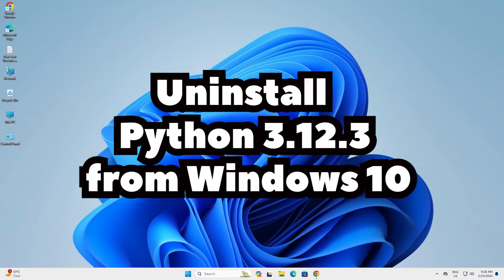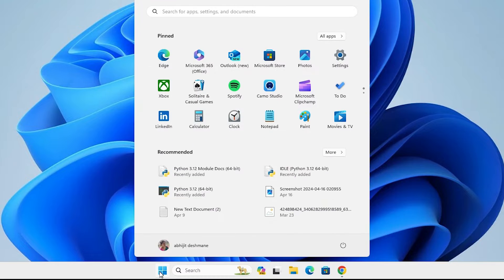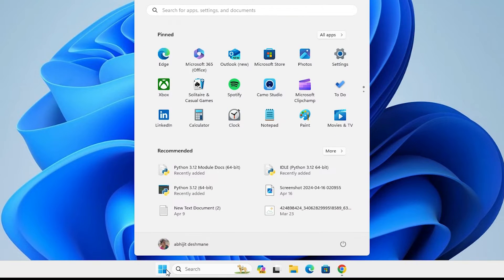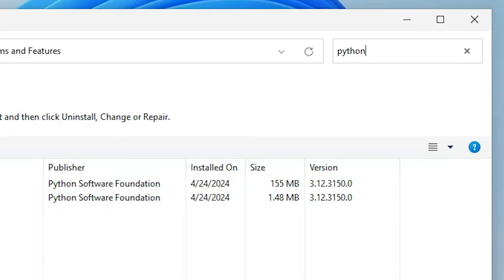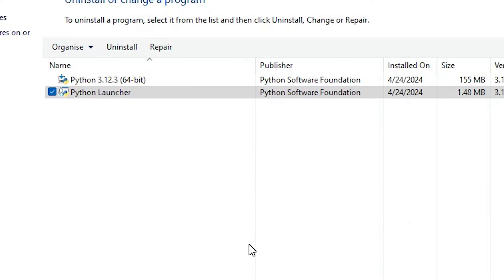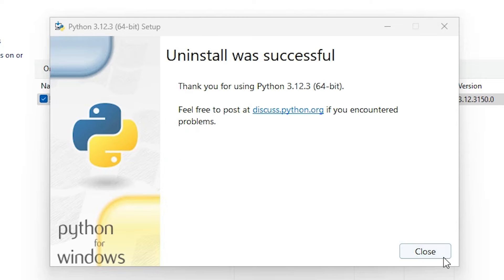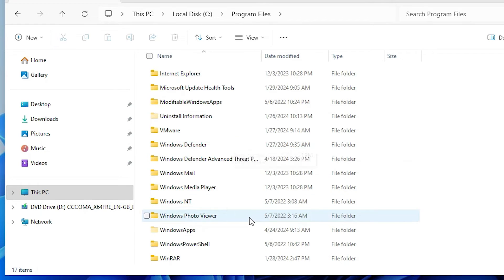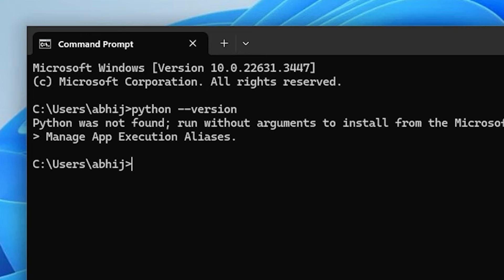How to Uninstall Python 3.12.3 from Windows 11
Ready to remove Python 3.12.3 from your Windows 11 PC or laptop? In this tutorial, learn how to uninstall Python 3.12.3 completely from your system. Whether you're upgrading to a newer version of Python, facing compatibility issues, or simply no longer need Python installed, follow these step-by-step instructions to ensure a clean and thorough uninstallation process.

Follow along with each step to safely and completely uninstall Python 3.12.3 from your Windows 11 PC or laptop. By the end of this tutorial, you'll have successfully removed Python 3.12.3 and its associated components, ensuring a clean system free from any remnants of the Python interpreter.